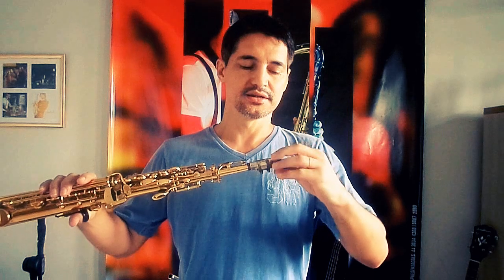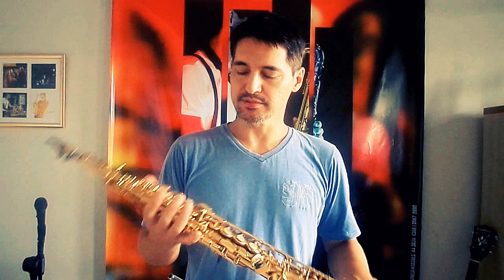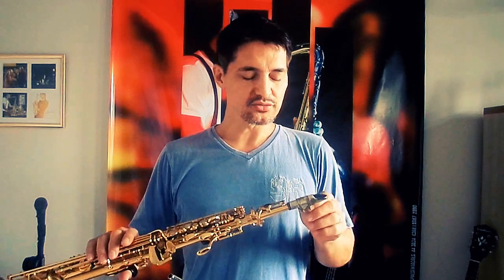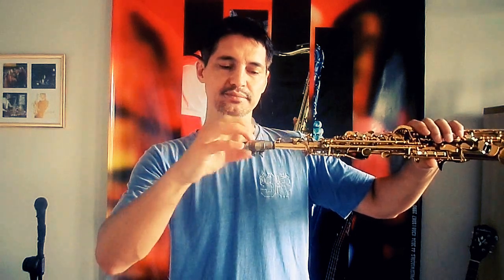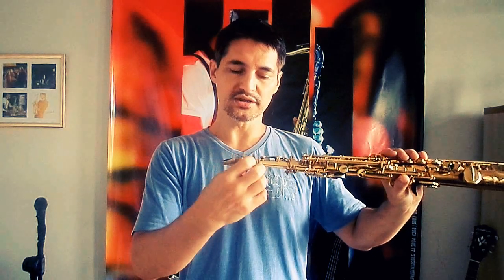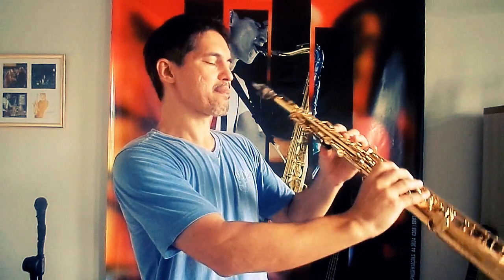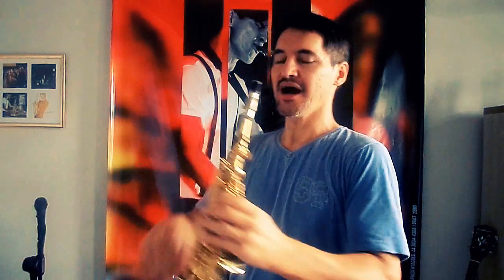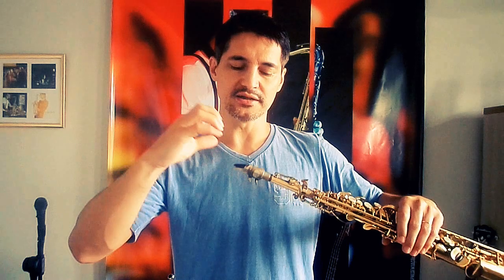Aula 03 - Embocadura no Saxofone - AULA GRATUITA - on line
Melhore seu som no saxofone utilizando a técnica da embocadura maleável (Termo que utilizo para designar uma forma fácil de tocar e sem sofrimento, resultando o verdadeiro som do saxofone).

AJUDE NA DIVULGAÇÃO DESSE CANAL CURTINDO, SE INSCREVENDO E COMPARTILHANDO OK PESSOAL?
EM BREVE MUITAS NOVIDADES QUE ESTOU PREPARANDO PRA VCS!!!

FORTE ABRAÇO!!!

                              Marcelo Bastos